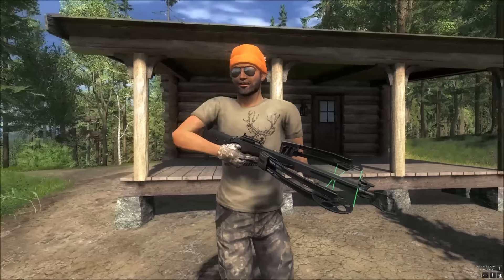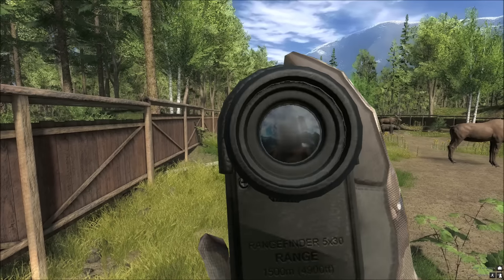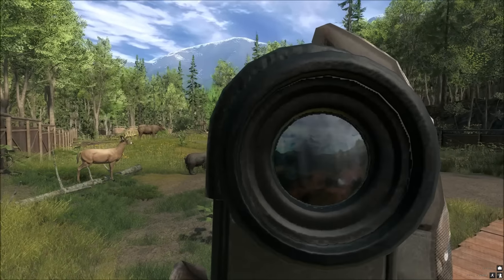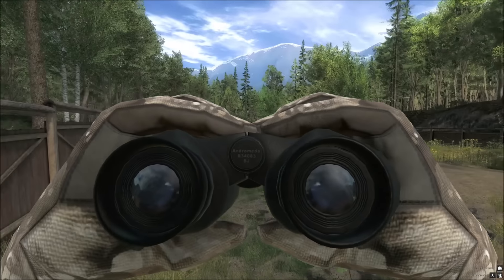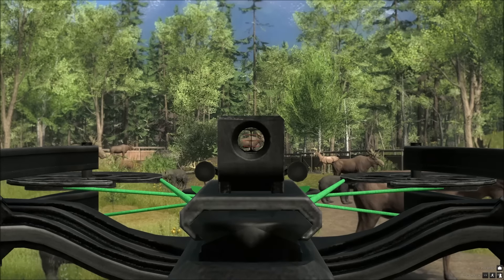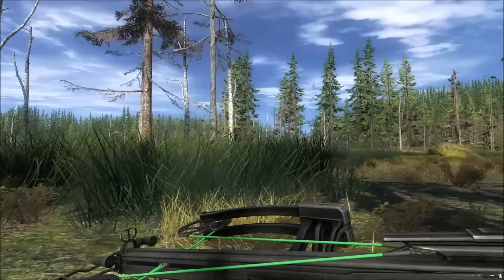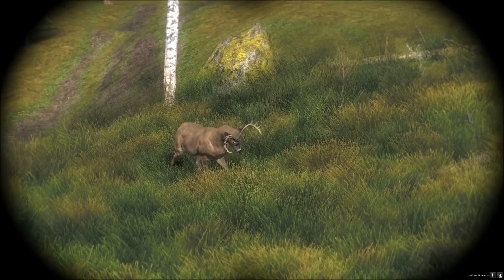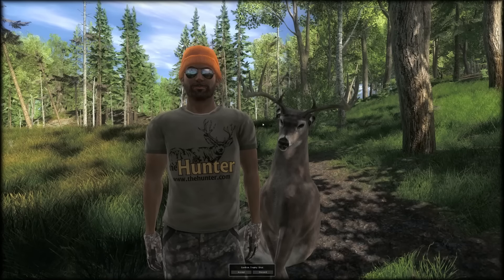theHunter 2016 - Reverse Draw Crossbow first look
hi this is me ronMctube taking a look at the brand new reverse draw crossbow.